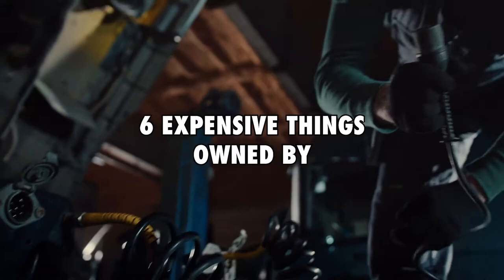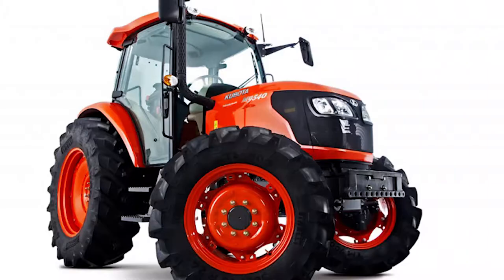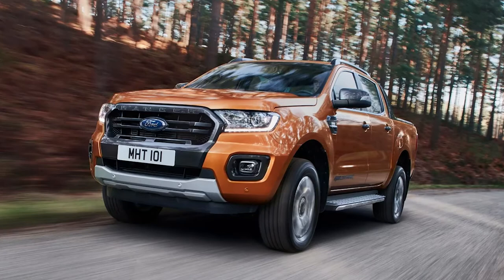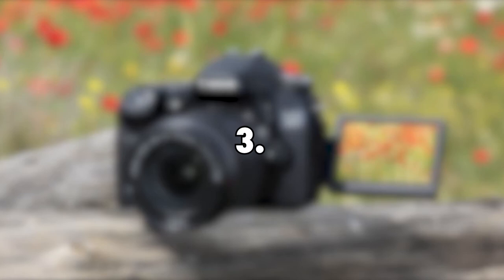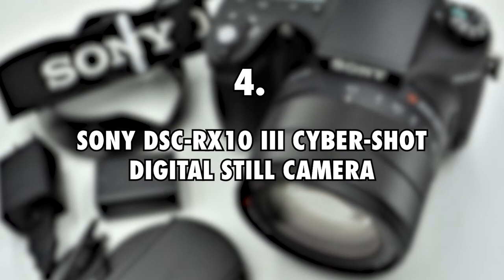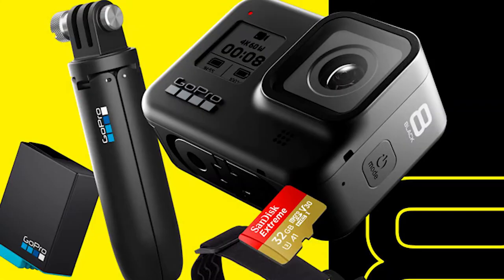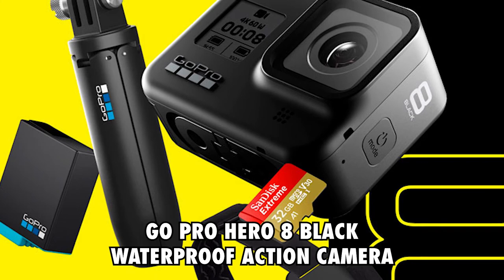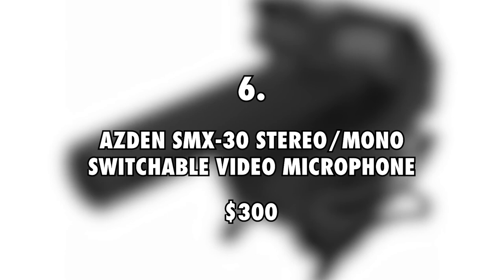6 Expensive Things Owned By Project Farm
6 Expensive Things Owned By Project Farm

►Kubota M9540 Tractor
Project Farm has been spotted with a Kubota M9540 Tractor while demonstrating various hacks on his channel.

►Ford Ranger Truck
Project Farm has been spotted with a Ford Ranger truck on his channel while demonstrating certain products.

Project Farm has the Canon EOS 70D Digital SLR camera as part of his videography equipment. It is one of the best filming cameras and popular amongst many YouTubers.

►Sony DSC-RX10 III Cyber-shot Digital Still Camera
Project Farm also has the Sony DSC-RX10 III Cyber-shot Digital Still Camera as part of his videography equipment.

►Go Pro Bundle
Project Farm also has the Go Pro Bundle as part of his filming equipment. This bundle includes a Go Pro Hero 8 Black waterproof action camera with Touch screen 4k ultra HD video.

►Azden SMX-30 Stereo/Mono Switchable Video Microphone
Project Farm has the Azden SMX-30 Microphone as part of his filming equipment.